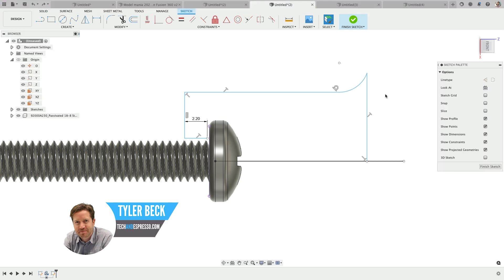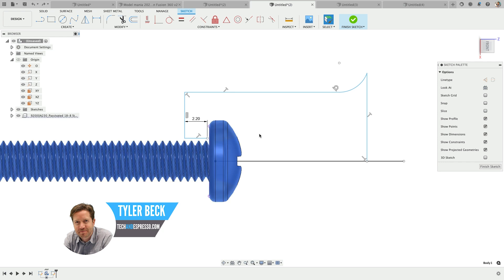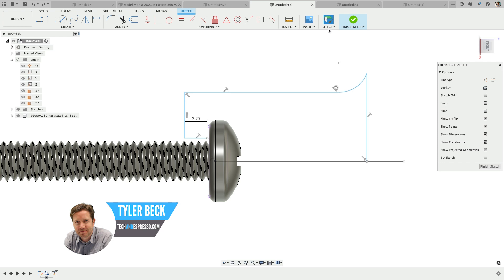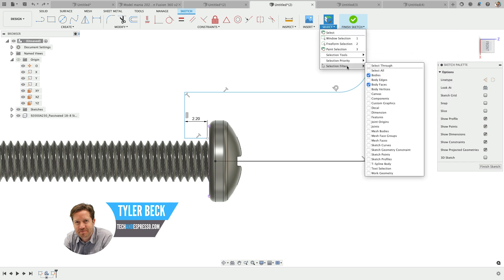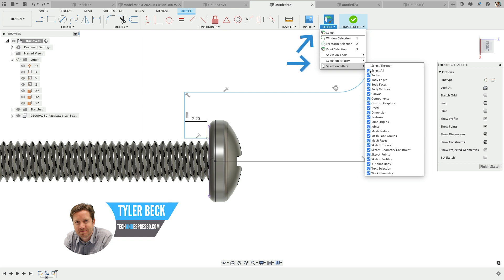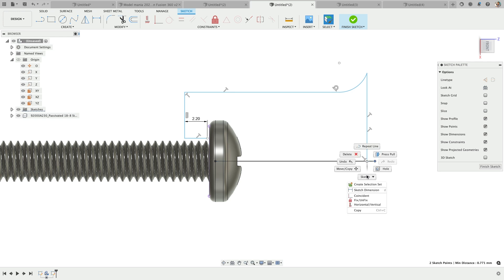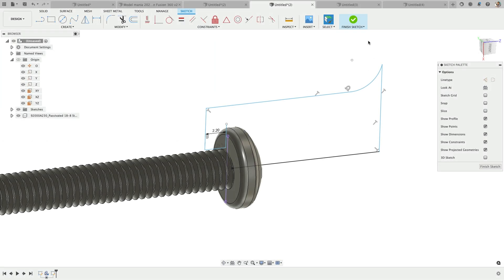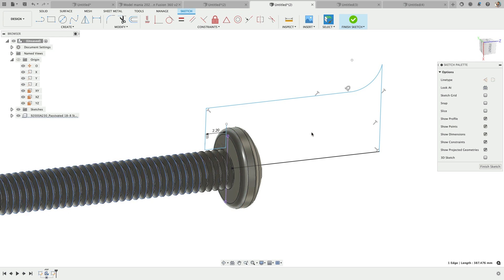Can't Select Anything in Fusion 360 (How To Fix It)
Why you can't select a body, face, sketch entity in Fusion 360 when you need to.  How to fix it!

Content Writeup